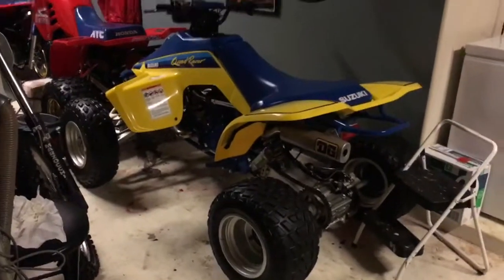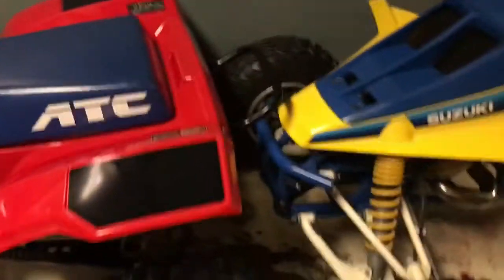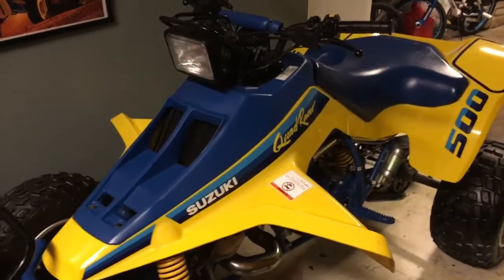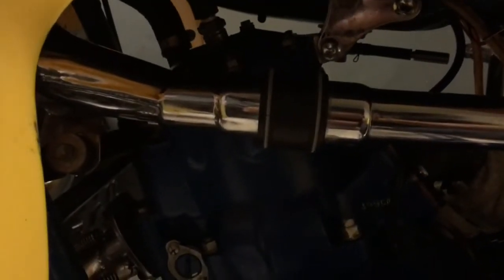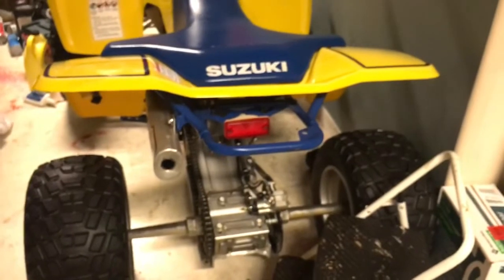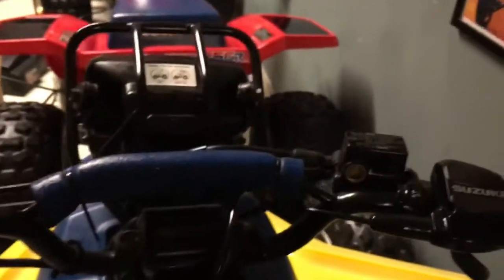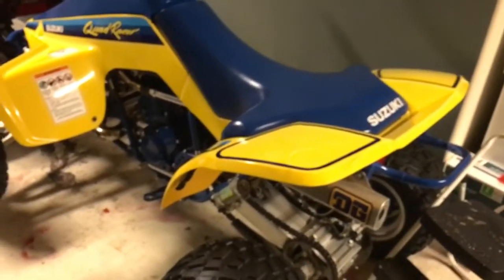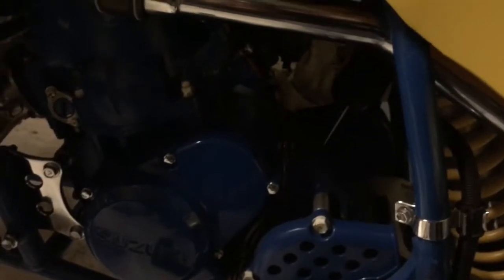Lt 500 quadzilla LT500 quadracer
Here’s my 1990 Lt 500R quadzilla out of storage.  This quadracer is a two stroke 500cc single.